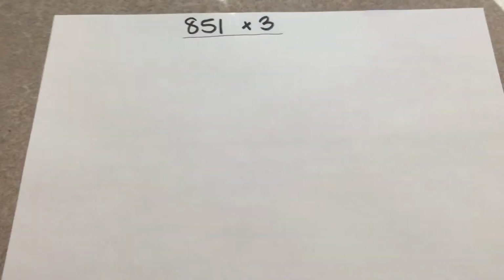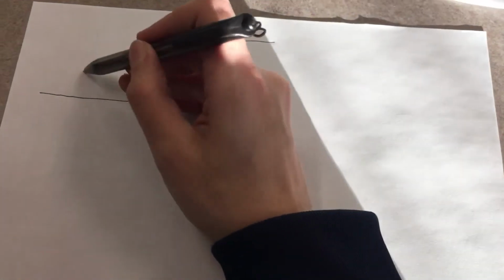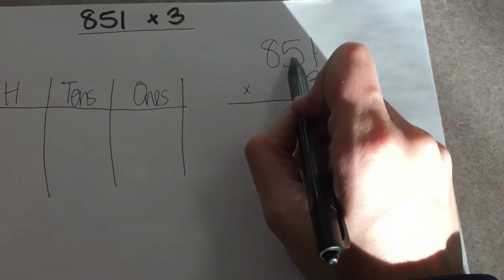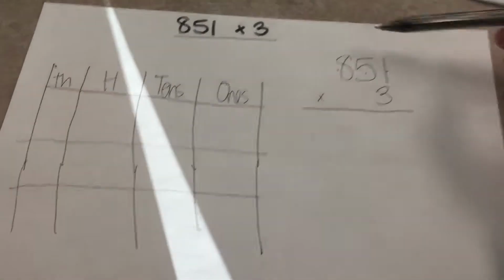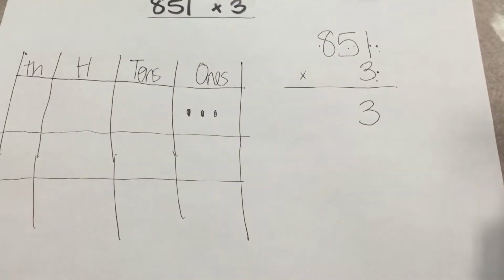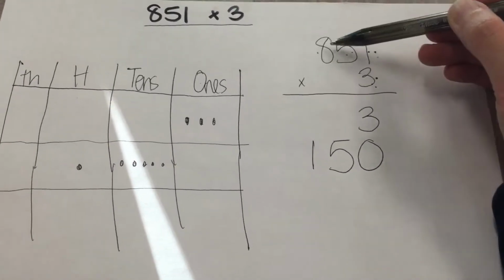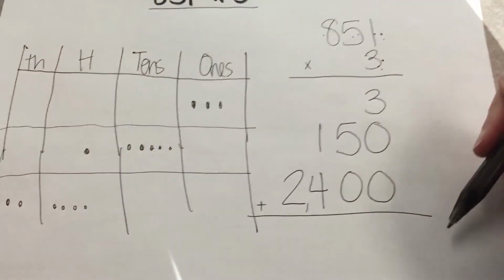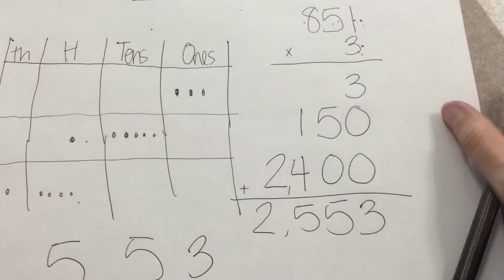3 digit by 1 digit partial products